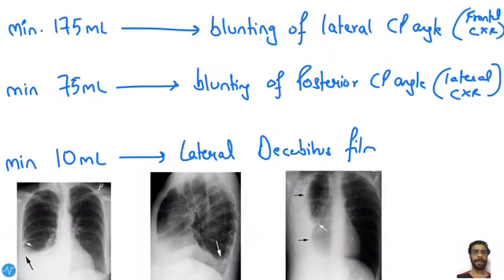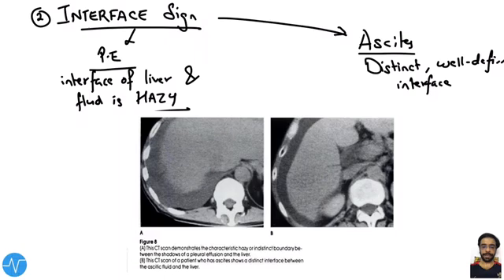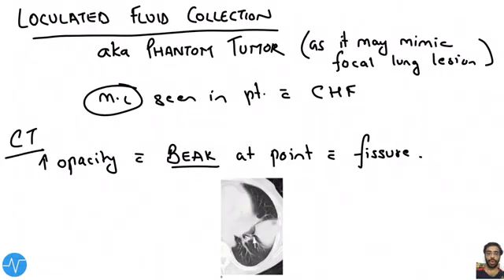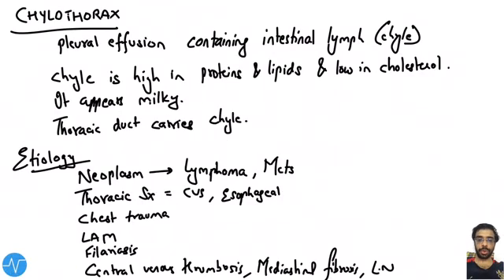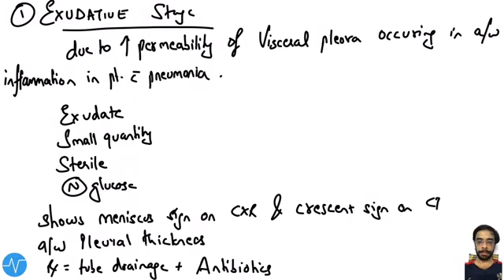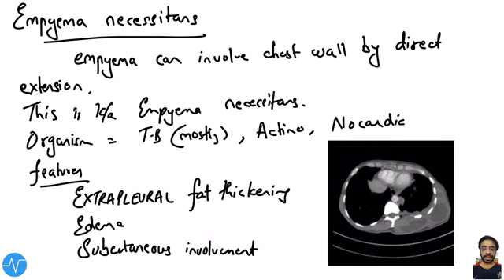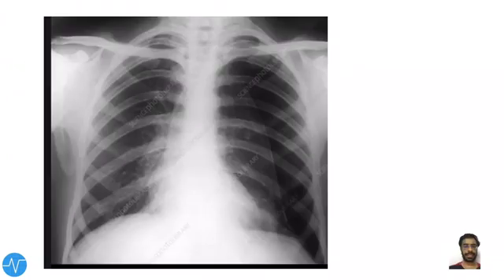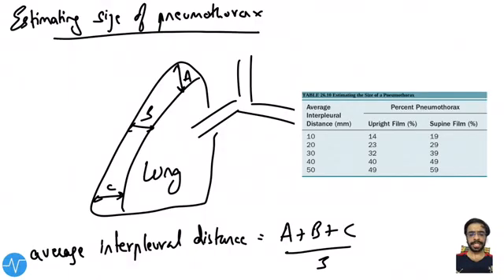Radiology Pleural effusion concept for NEETPG,FMGE,INICET,NEXT.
Pleural effusion